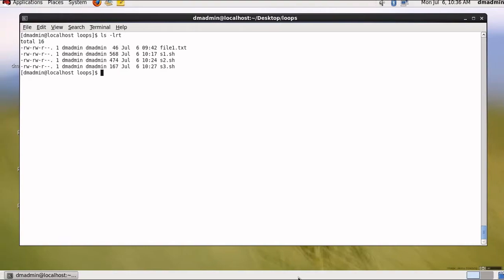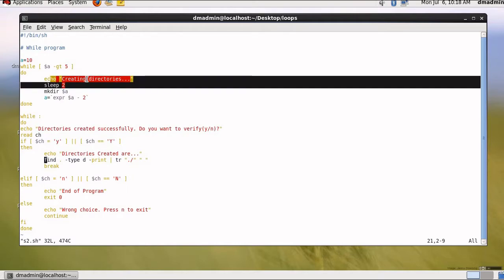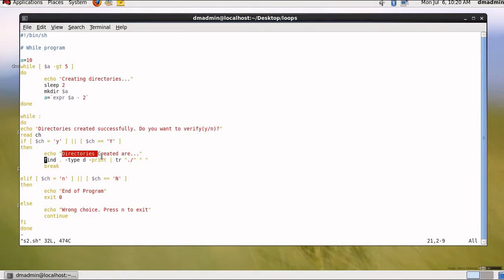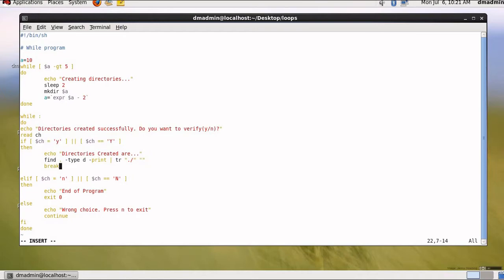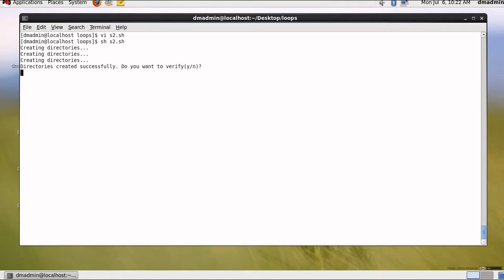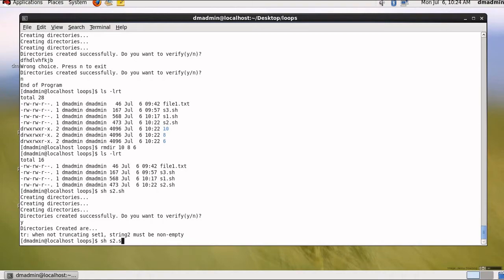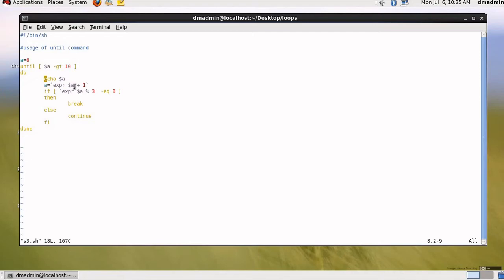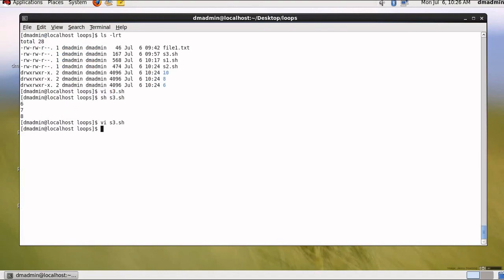How to use While & Until loop in Linux Shell Script | Loops in Linux | Practical examples | Part 2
Hey guys, In this video I have explained how to use while and until loop in Linux shell scripting. I have also used practical examples that can help you to write code by yourself in Linux shell.
This is 2nd part, First part was for For Loop in Linux Shell